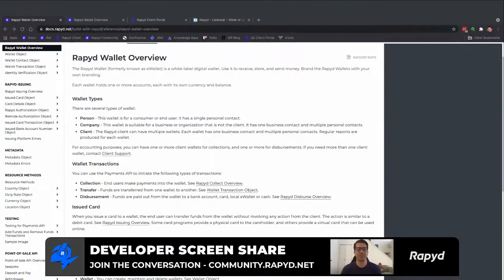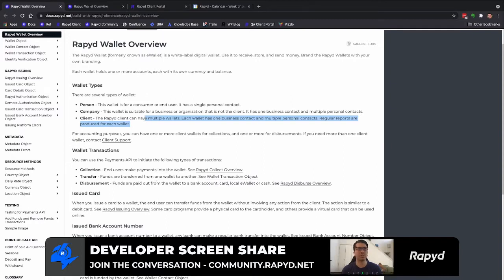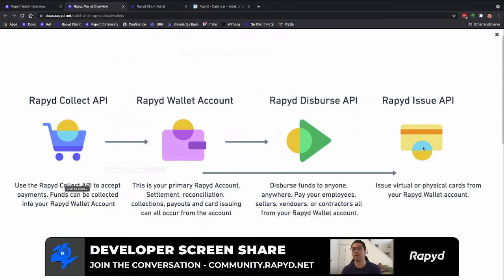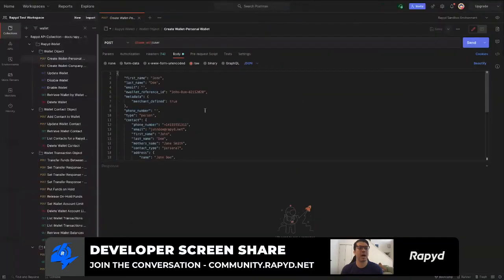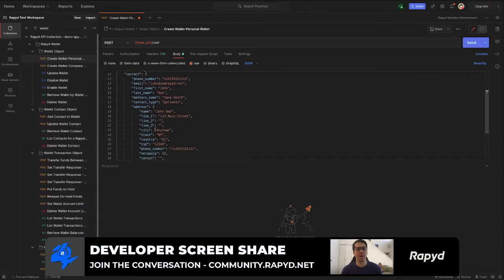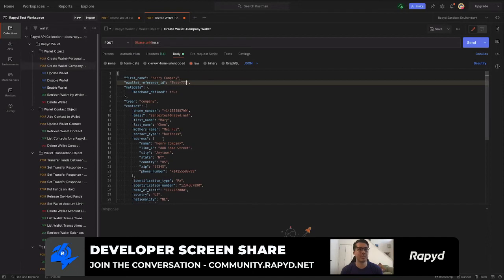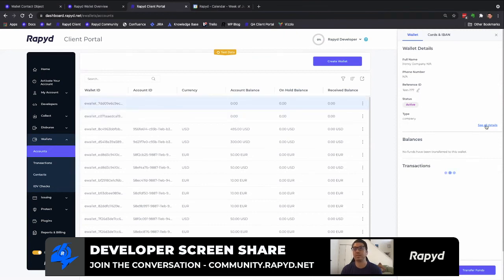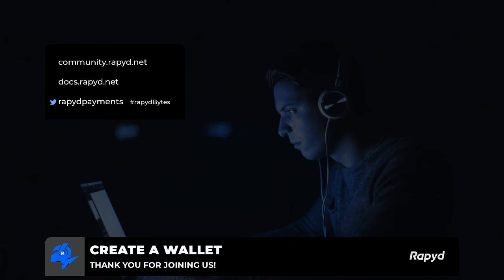Rapyd Bytes: Create a Wallet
Learn how to create a personal or company wallet and see it created in the Rapyd client portal.

🎙️ Drew Harris - DevRel at Rapyd | Kyle Pollock - DevRel at Rapyd

00:00 Overview
00:43 Documentation
02:08 Wallet Diagram & Docs Use Cases
03:20 Create a Wallet - Personal
06:07 Create a Wallet - Company
07:15 Viewing Wallets in Client Portal
08:14 Outro